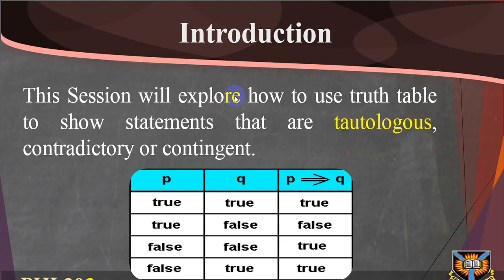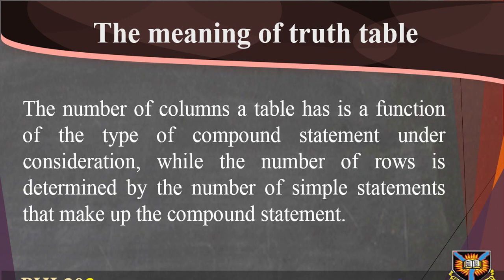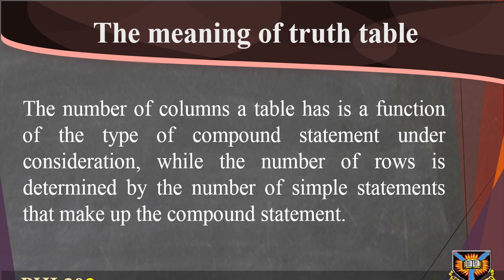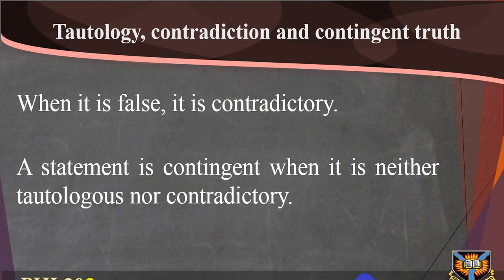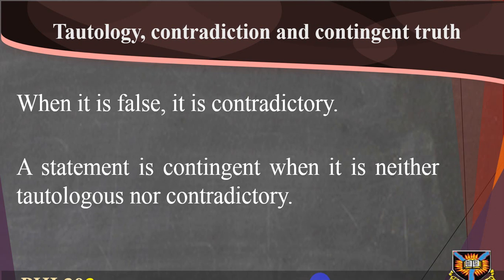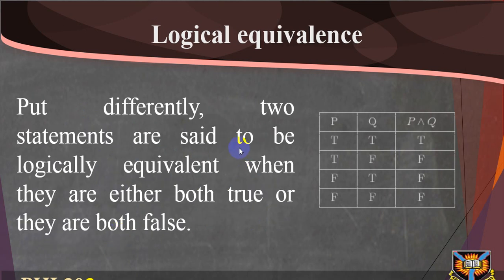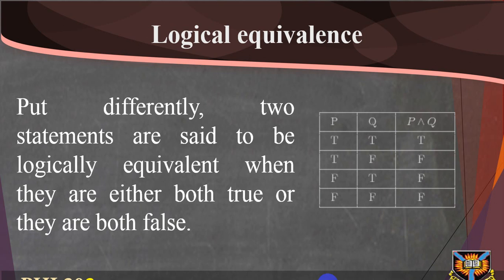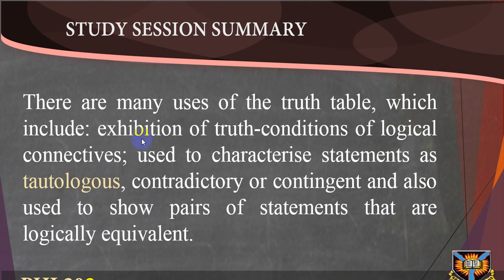phi 202 ss10